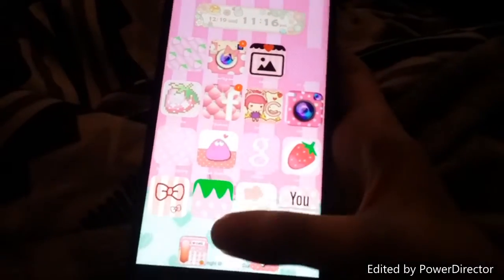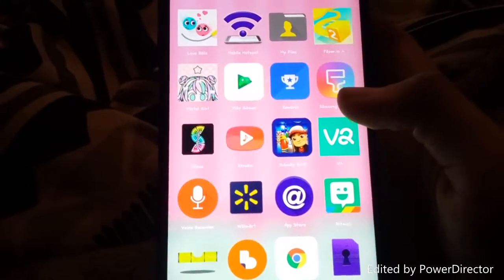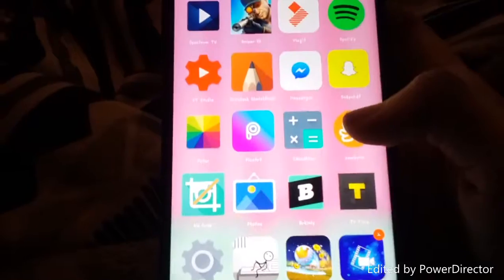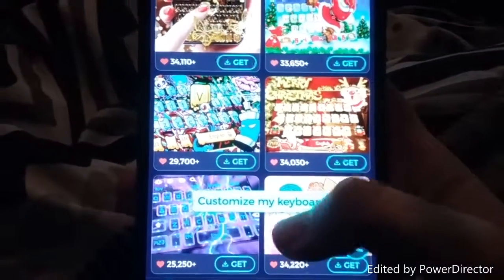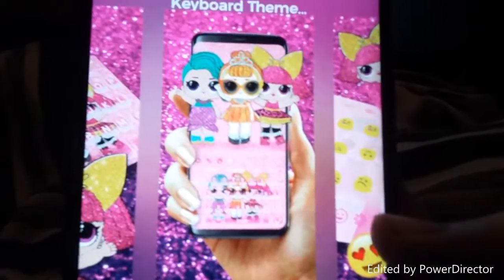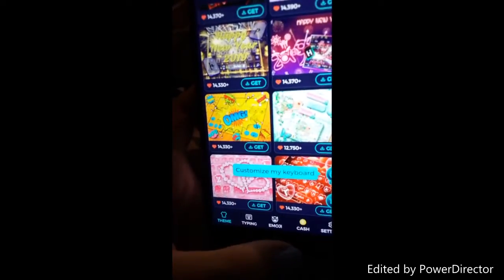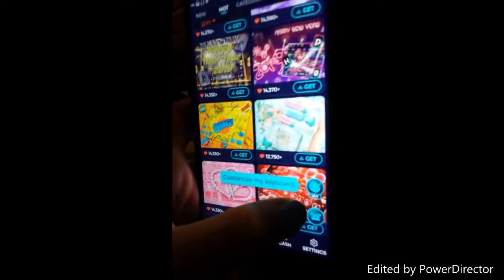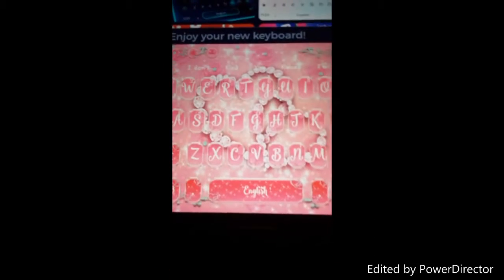Lazy Kawaii Keyboard Theme - Kawaii Glitter